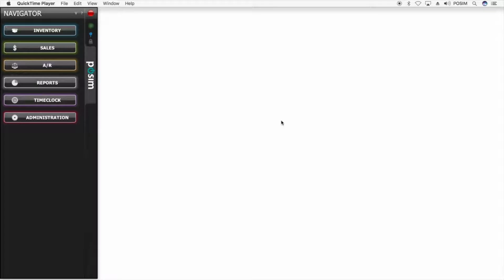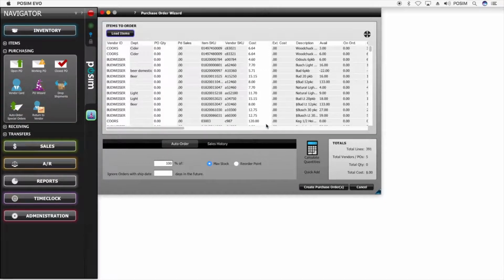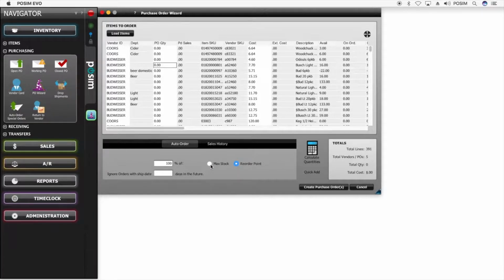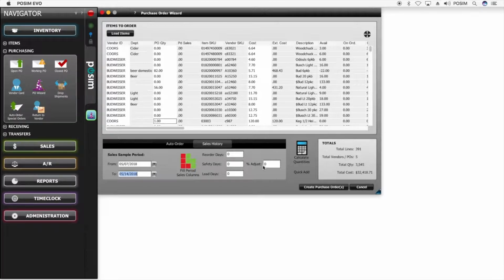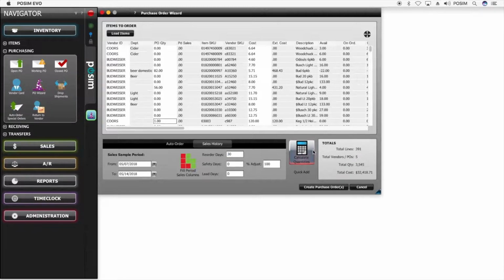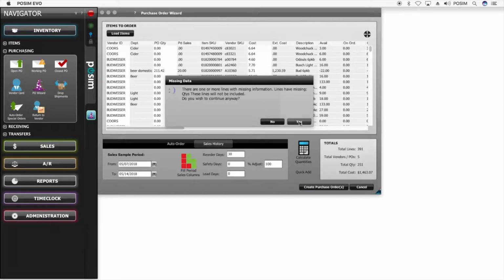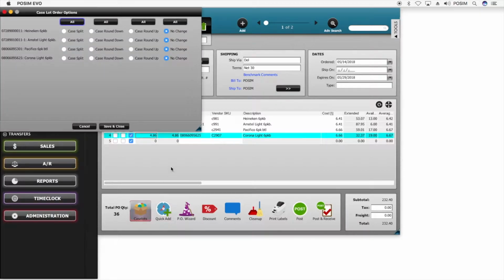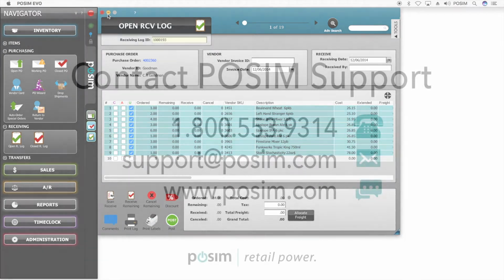Re-Ordering with PO Wizard | POSIM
Reordering your inventory can be a chore, but with the automated inventory management possible through POSIM, finding out exactly what and how many items need to be ordered has never been easier.